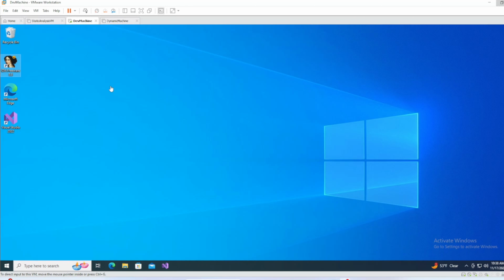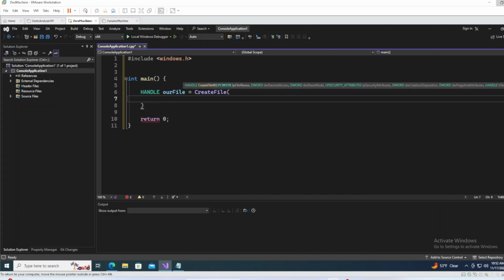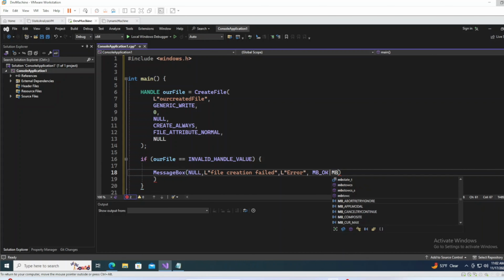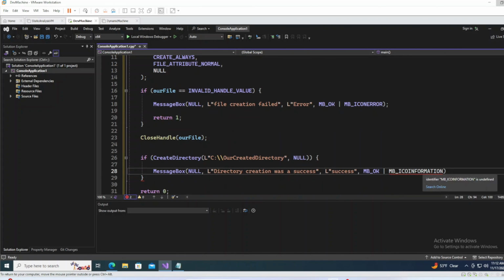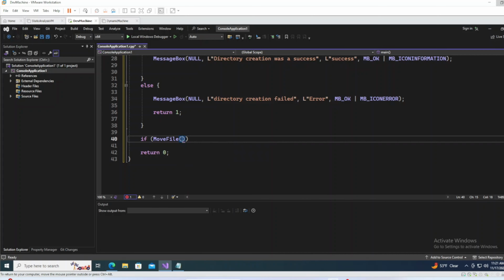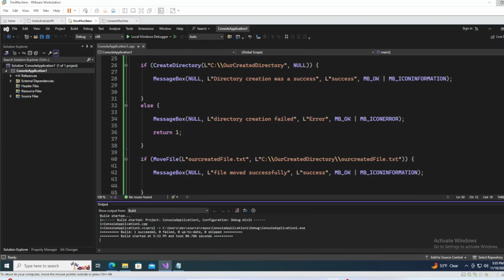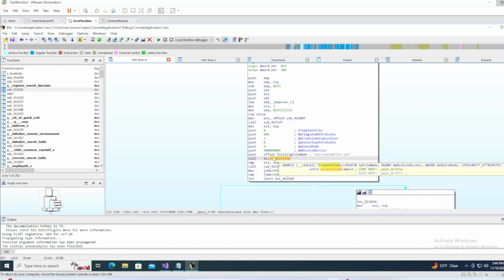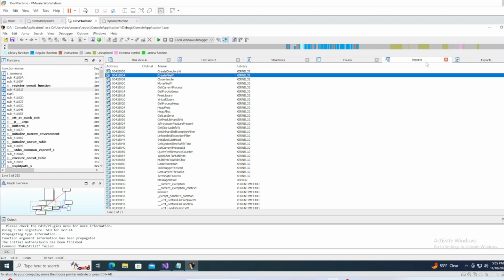Playing with Windows API Functions: An Intro to Windows System Programming for Malware Analysts.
Learning Windows system programming can significantly enhance your skills as a malware analyst because Windows system programming provides a solid foundation for malware analysts, allowing them to dissect and understand malware at a deep level. This knowledge is invaluable for staying ahead of evolving threats and developing effective strategies to protect systems and networks. We are going to start the series with filesystem manipulation.